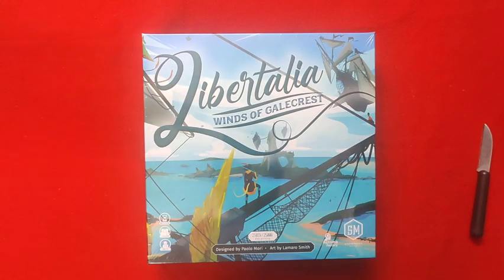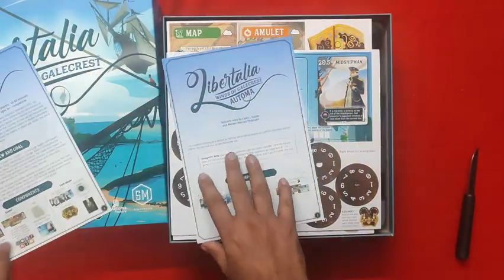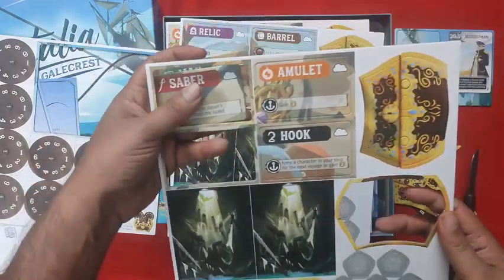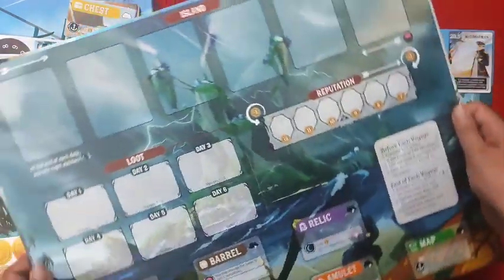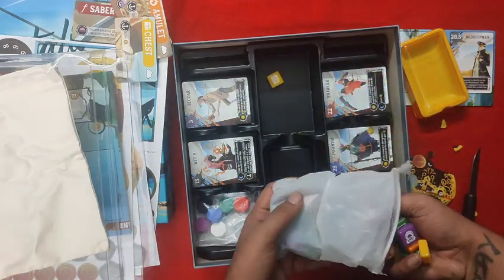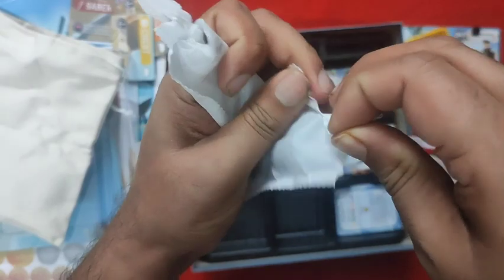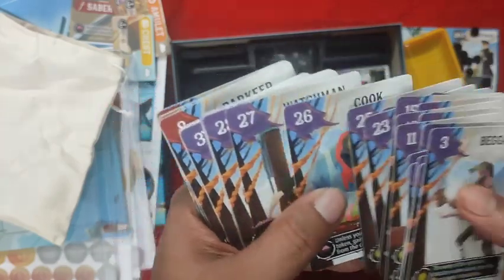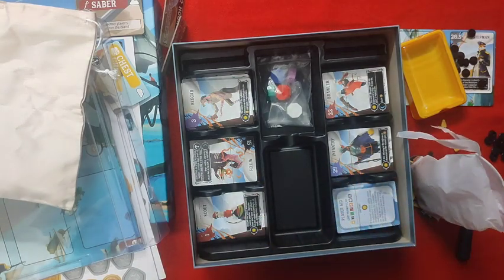Unboxing Libertalia: Winds of Galecrest (English) by Indian Meeple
Unboxing the game of Libertalia: Winds of Galecrest reworked and published by Stonemier Games, designed by Paolo Mori. The pirate-animal artwork is done by Lamaro Smith.

Libertalia: Winds of Galecrest is the reworking of the out of print game of the same name Libertalia. Its a game where you try to collect the biggest treasure using a rag tag crew of pirates that you choose from using whatever reputation you have as pirates.

Stonemier has kept up with the component quality and this game had us replaying it as a filler between our bigger gameplays or campaigns.

Would be happy to add gameplay videos, if you guys are interested.
Mention in the comments below.